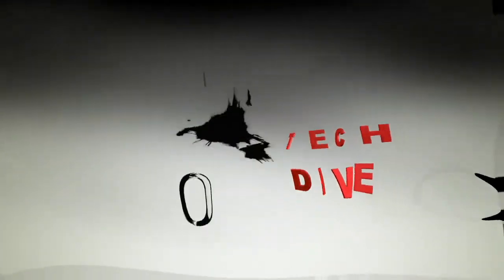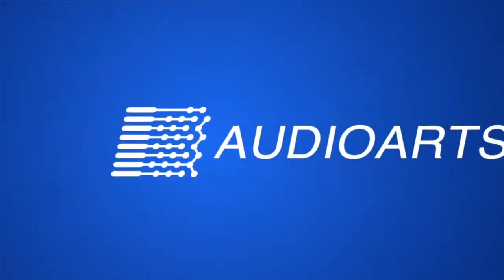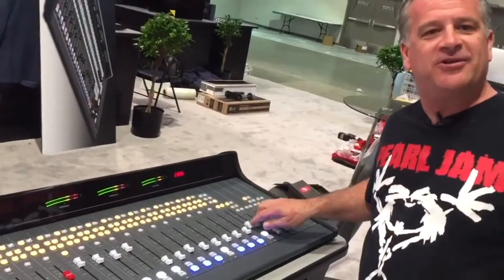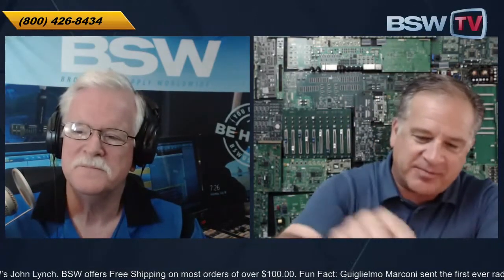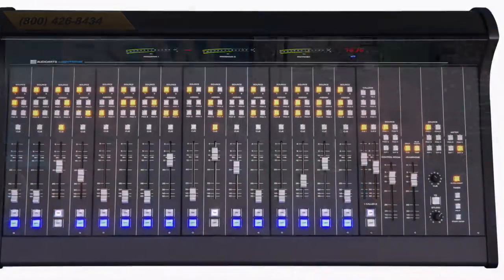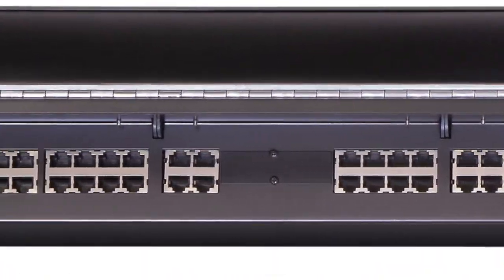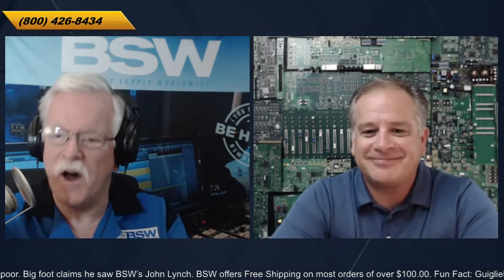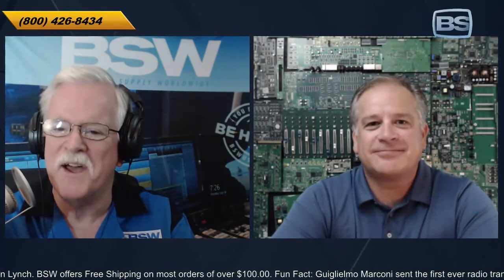BSW Presents: Tech Dive EP.5 - AudioArts Lightning Broadcast Consoles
In this episode of Tech Dive, John gets into the nitty gritty of the Wheatstone, AudioArts Lightning Broadcast Console. The do's and the do's (there are no don'ts).